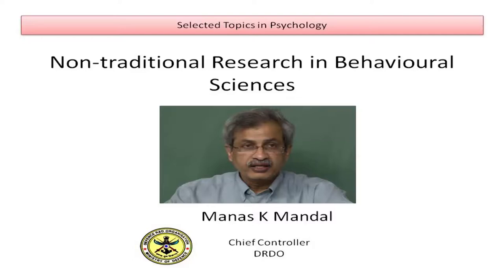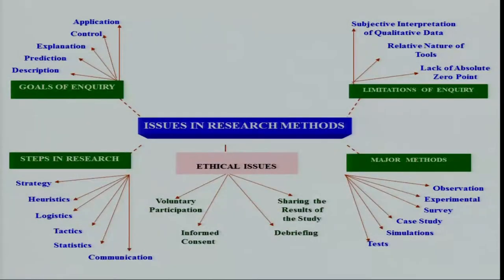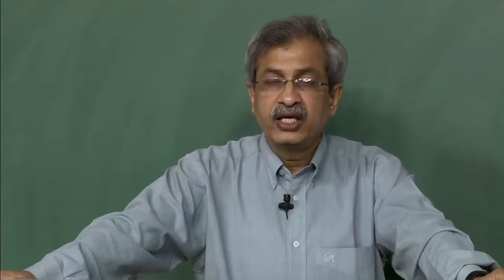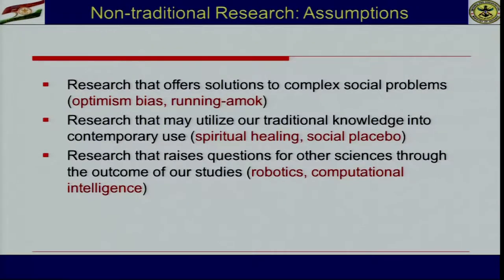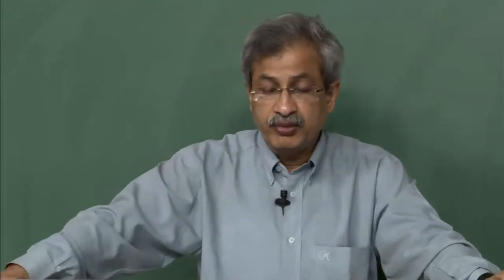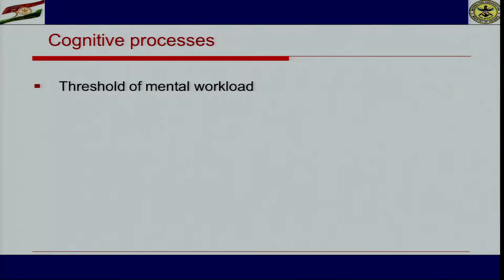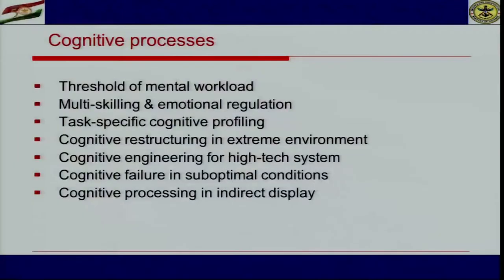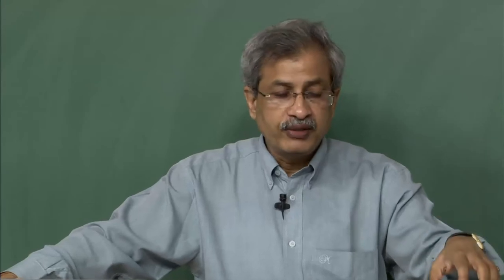Mod-04 Lec-19 Nontraditional research in behavioural sciences